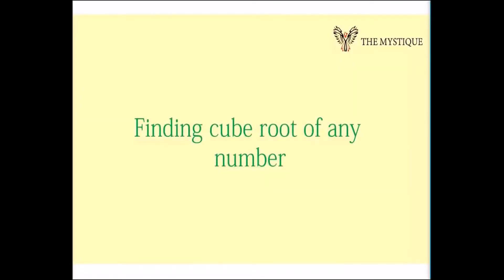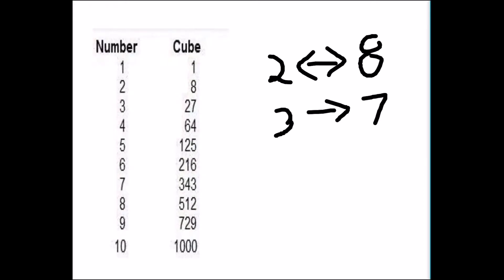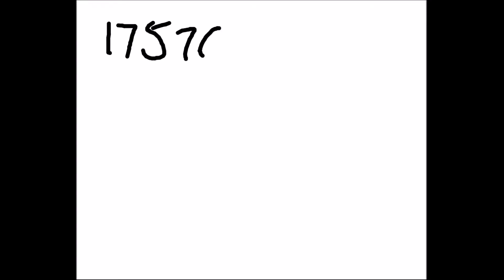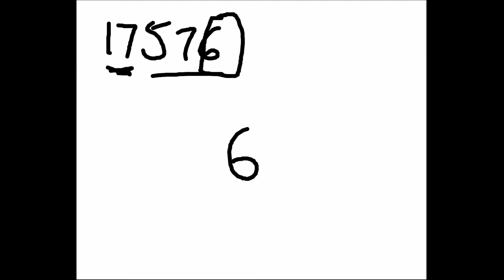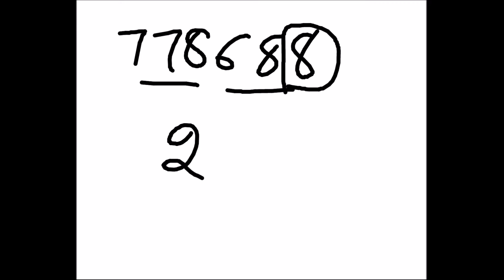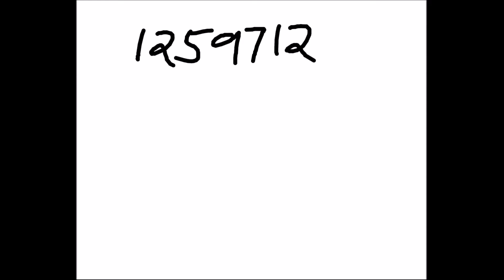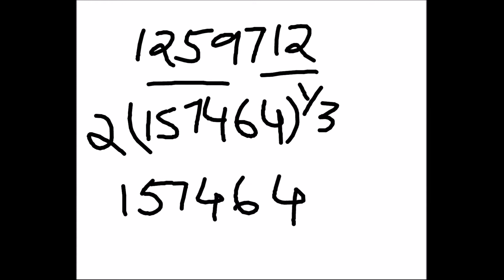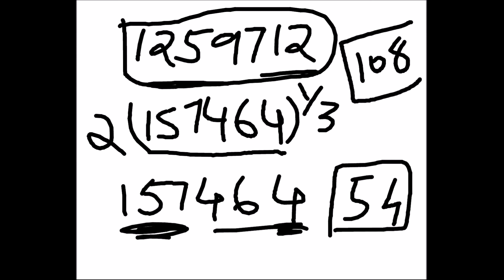Find the cube root of any number in just seconds!!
This video shows a simple method to find the cube root of any number in a time-effective way. This method is more useful especially for swift calculations.

See also